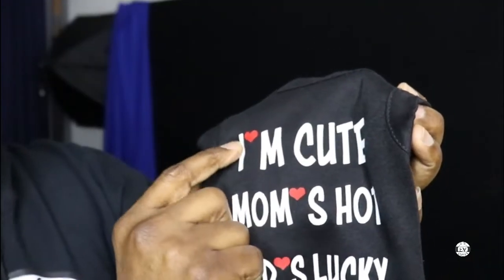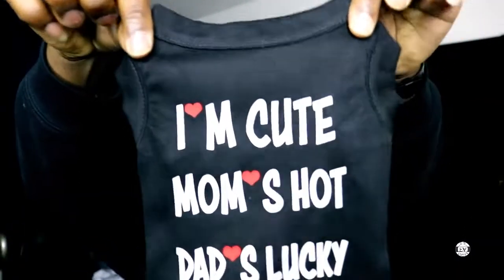Siser Easyweed Heat Transfer Vinyl And B-Flex Gimme5 Working Together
In this video, I will work with Siser Easyweed Heat Transfer Vinyl And B-Flex Gimme5.

(right at the bottom of the page!)

Heat Pressing Transfer Pillow

Phone Tripod

Temperature Gun

Cricut Easy Press Mat

TeeSquare It & Logo It Combo

The Easy Tack

Teflon Sheet Pack

Heat Gun for Curing

Cutting Mat
DAFA Professional 18" x 12" Self-Healing, Double-Sided Cutting Mat.

Vinyl
Permanent Adhesive-Backed Vinyl Sheets

Screen Drying Cabinet, Silk Screen Printing Drying Cabinet Screen Drying Machine w/Shading Light 110V